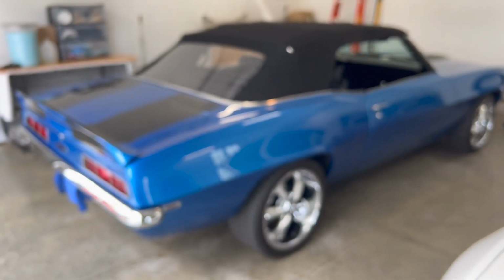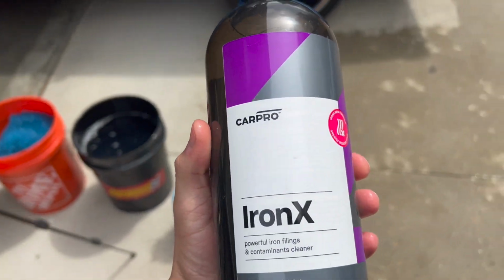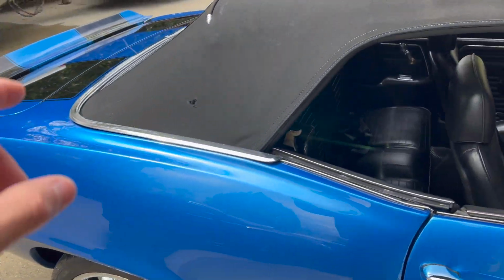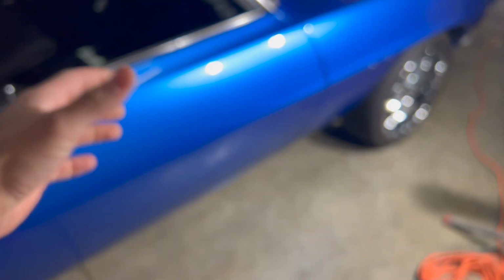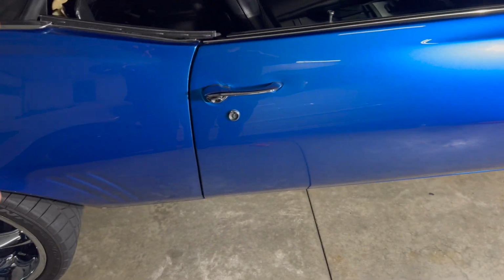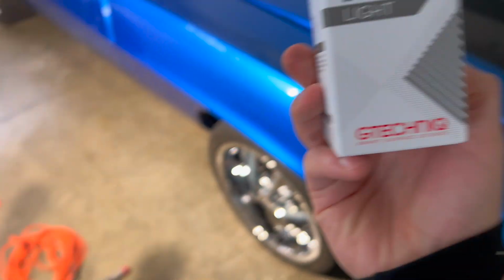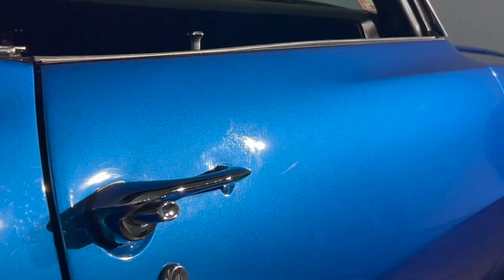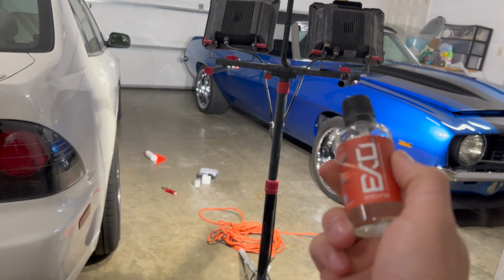Detailing Classic Muscle Car Gone Wrong: Almost Burned it to the Ground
Welcome back to the channel, detailing this 1969 Camaro was a rollercoaster almost causing a fire that could have ruined more then just cars luckily nothing serious was damaged and all is okay.

Music
Song: Picture of Memories
By: Top Flow Production - Music for Content Creators